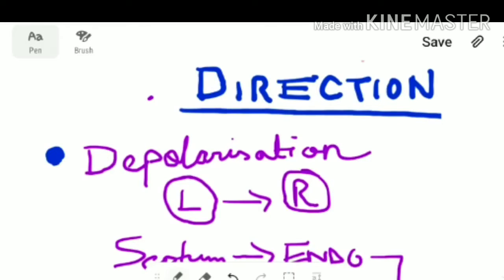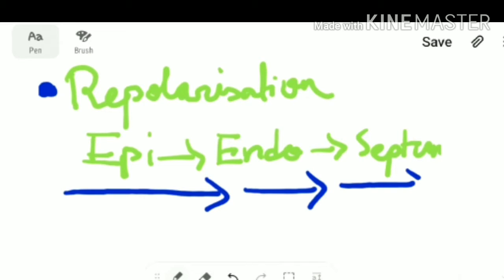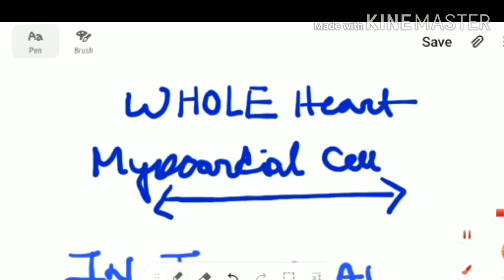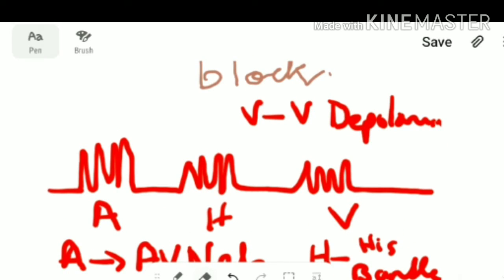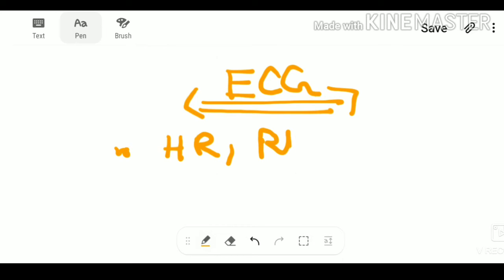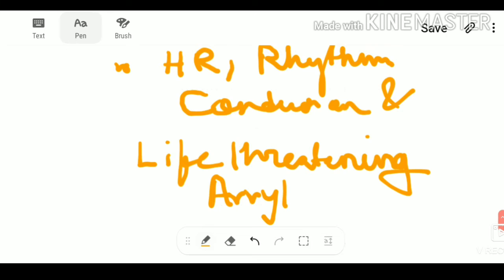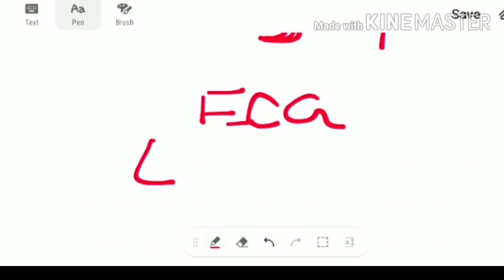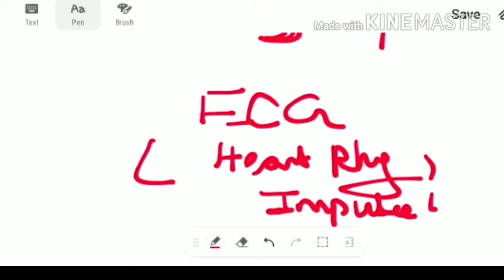ECG 2 PHYSIOLOGY CVS MCI Neet # kop